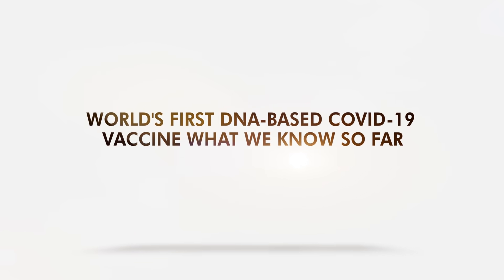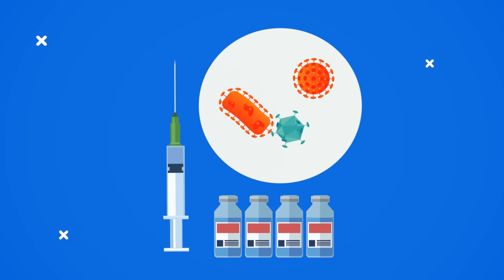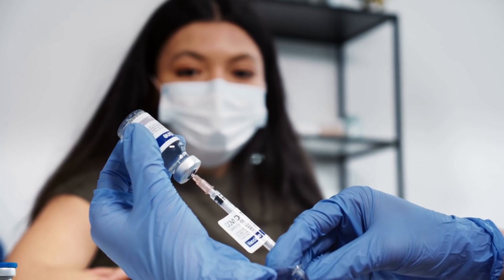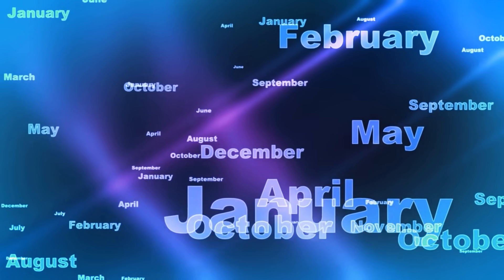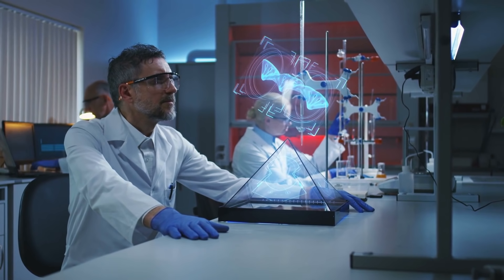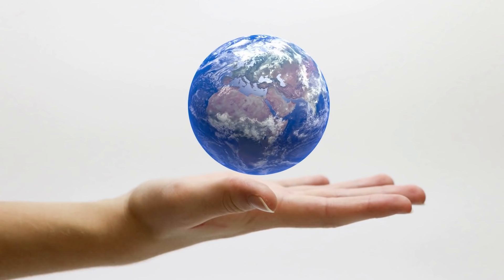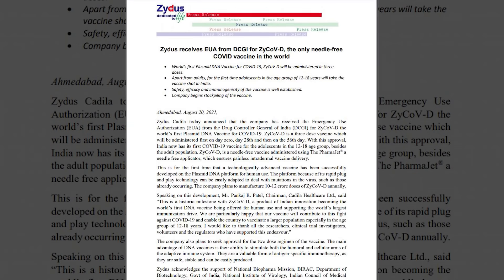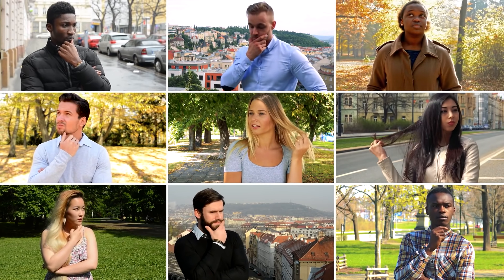World's First DNA-Based COVID-19 Vaccine: What We Know So Far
This DNA-based vaccine received approval in one country already.